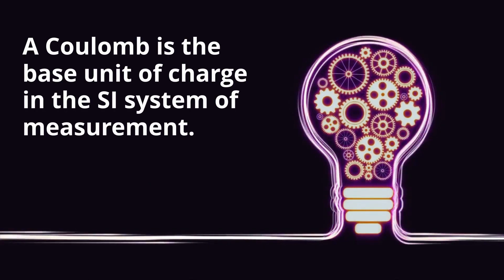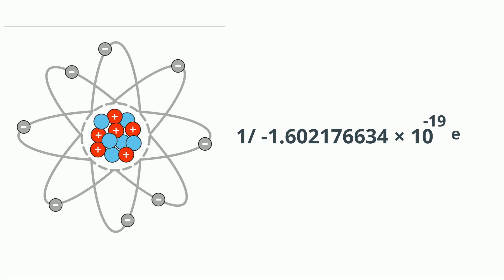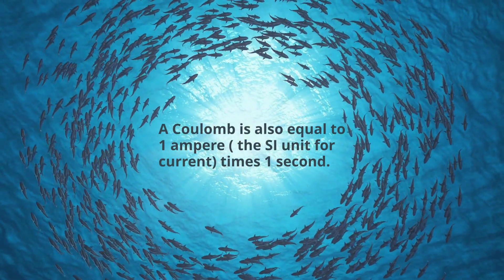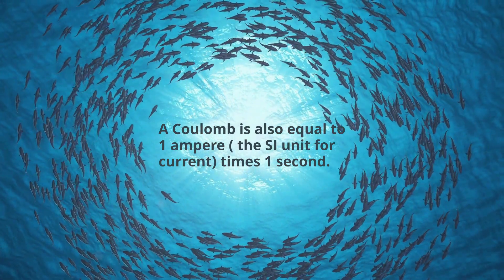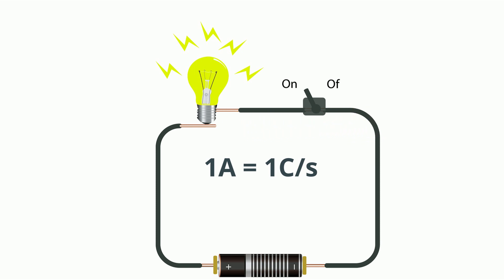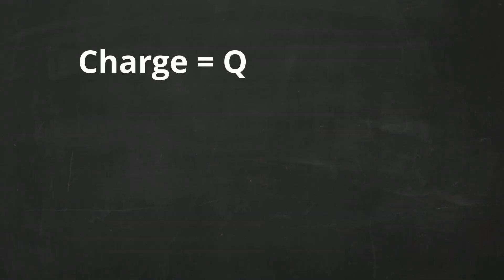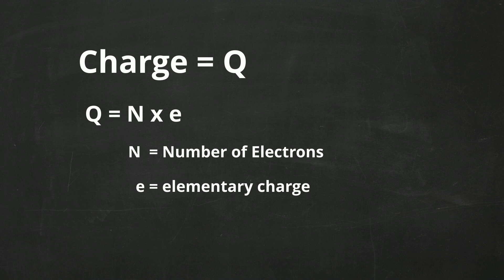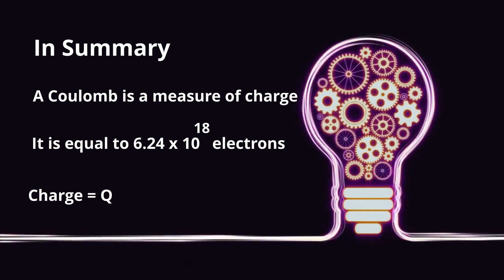Unit of Charge ( Coulomb )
A Coulomb is the SI unit for charge. It is equal to 6.24 x 10 to the 18th power.
Electric power is voltage times current. Voltage is equal to Joule/Coulomb and an ampere is equal to a Coulomb/Second. Let's take a look at what this SI unit for charge.
A Coulomb is also equal to 1 ampere ( the si unit for current) times 1 second
1C = 1A x 1s
In other words, if the current in a circuit is 1 ampere then 1 Coulomb passes a point each second.